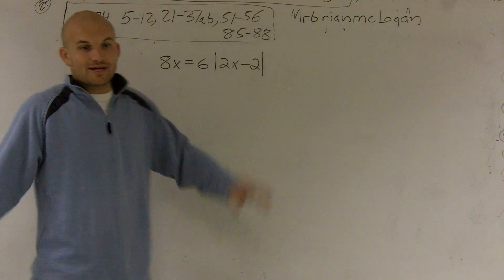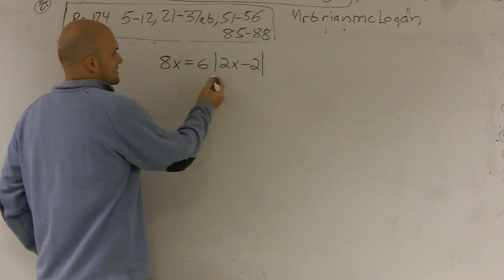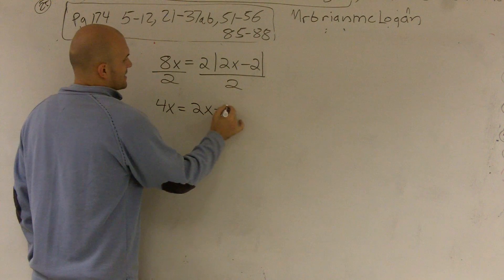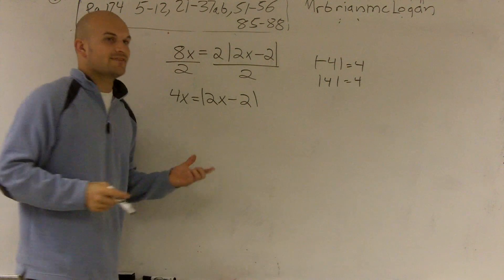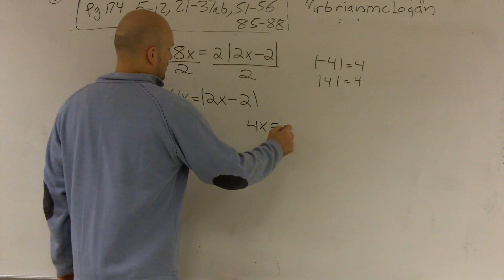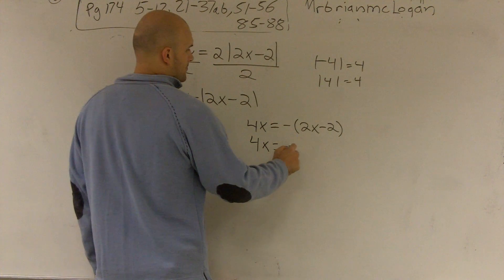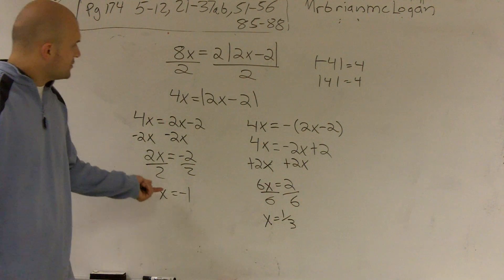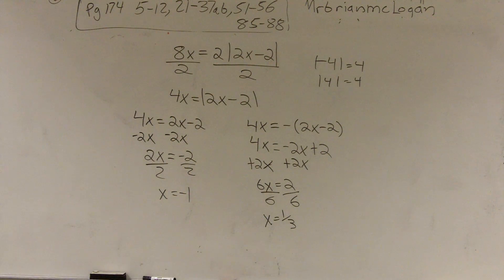Solving a multi step absolute value equation